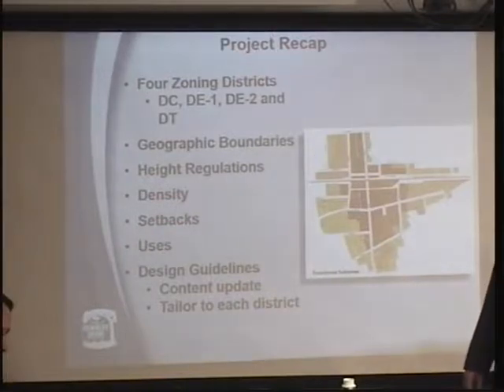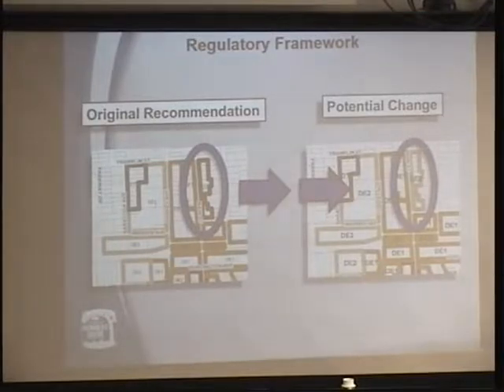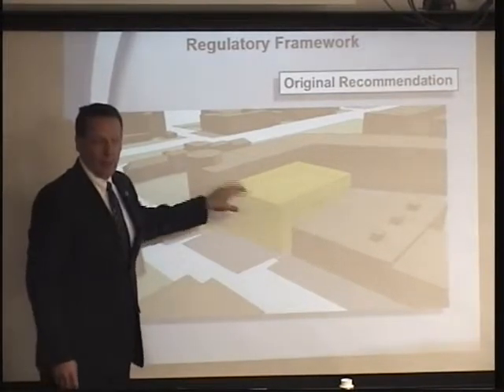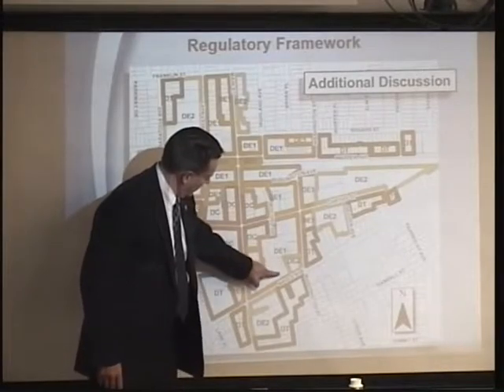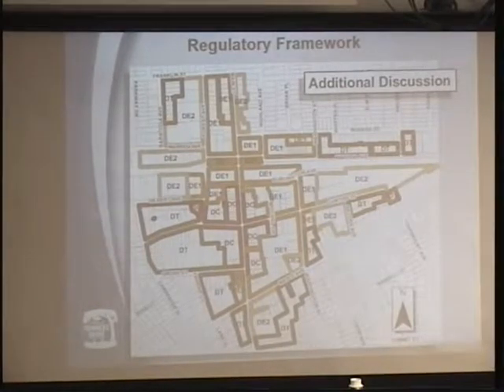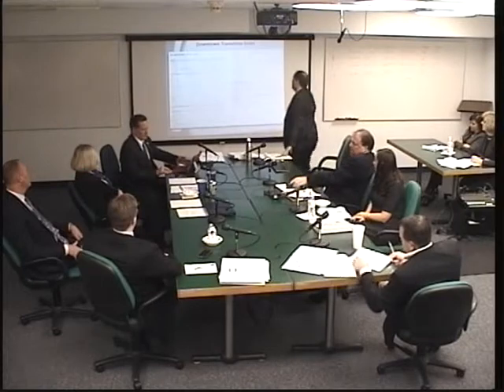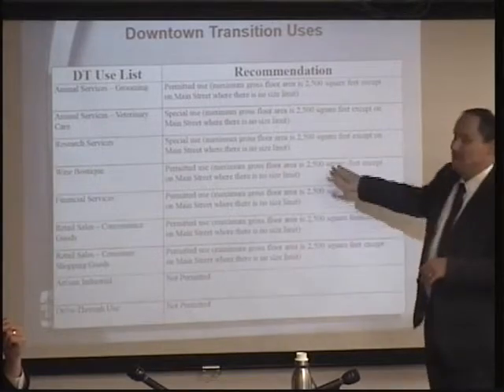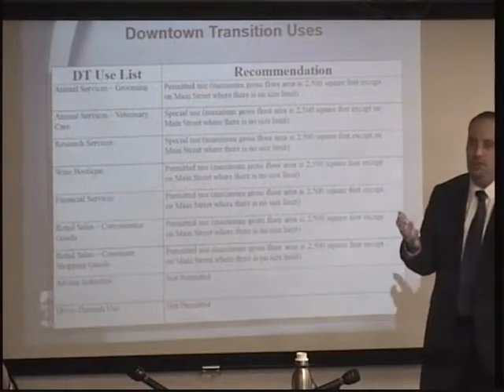Discussion of Downtown Development Regulatory Framework: November 14, 2017